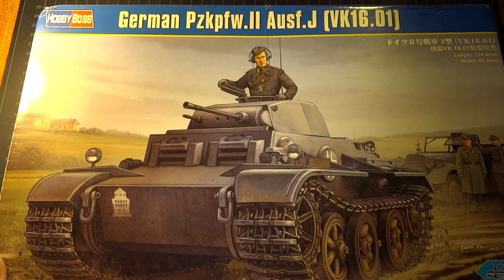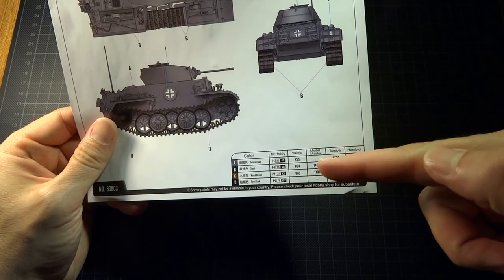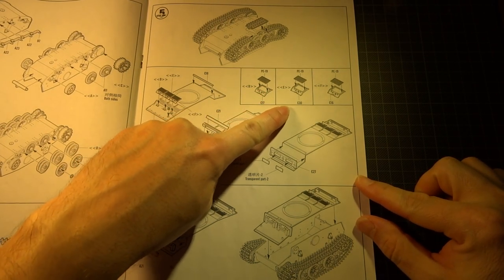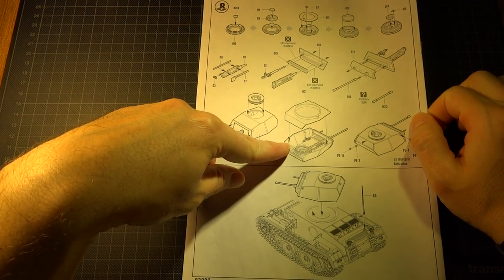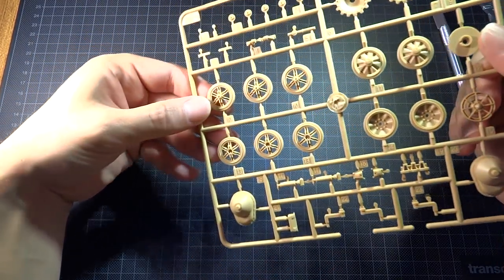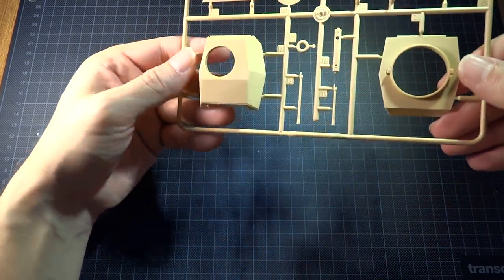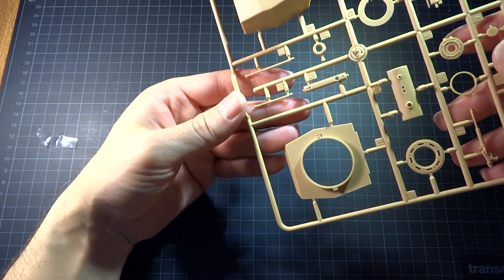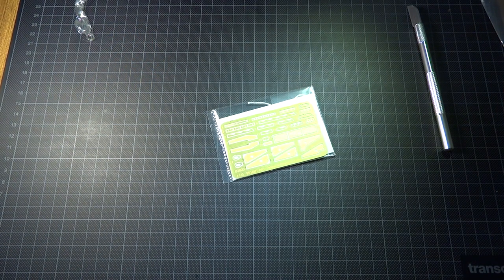HOBBYBOSS 1/35 Pz.Kpfw.II.Ausf.J (VK16.01) #83803 DETAILED INBOX REVIEW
HOBBYBOSS 1/35 Pz.Kpfw.II.Ausf.J (VK16.01) #83803 Detailed Review. A very good kit about this less known Pz.2 variant.